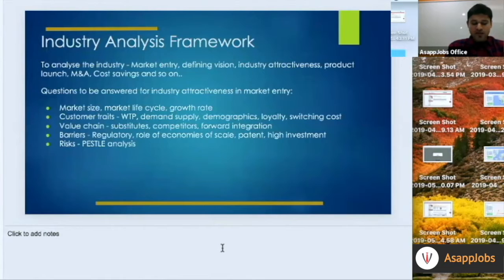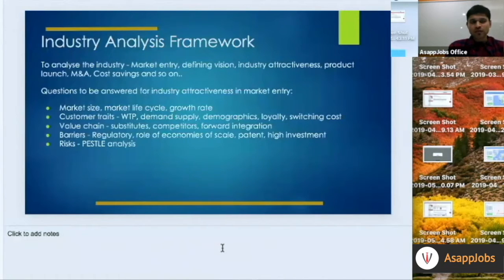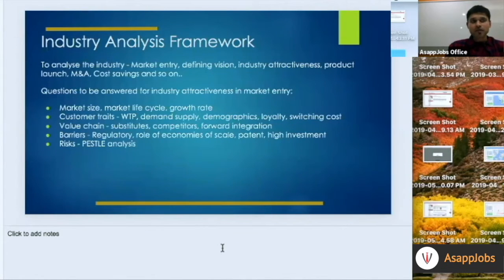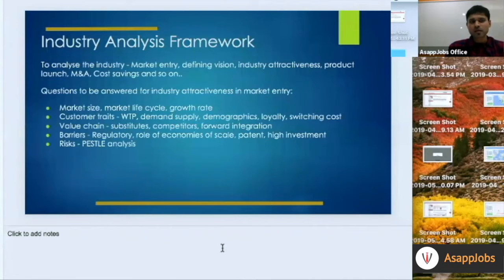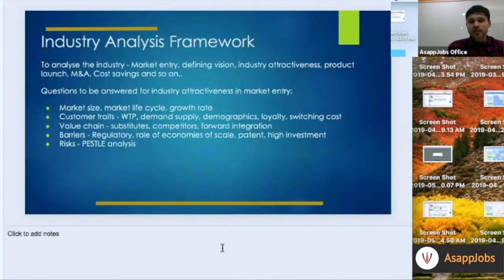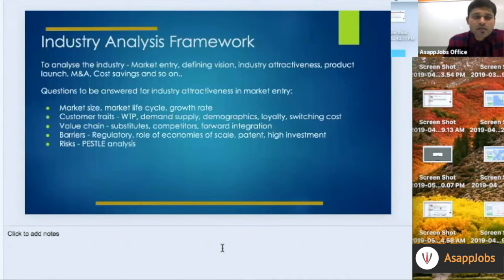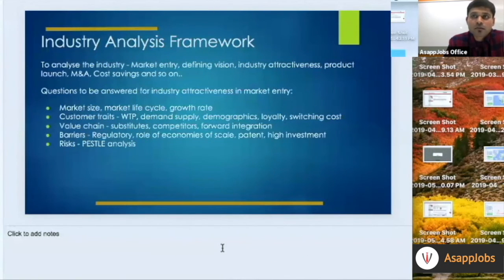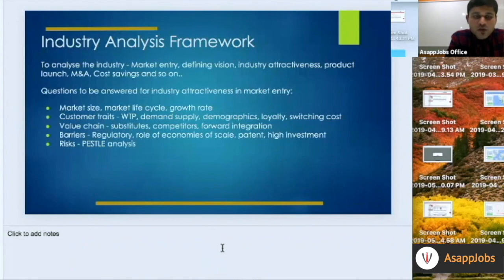Industry Analysis | What Is Industry Analysis | How To Use Industry Analysis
Thanks,
AsappJobs Team